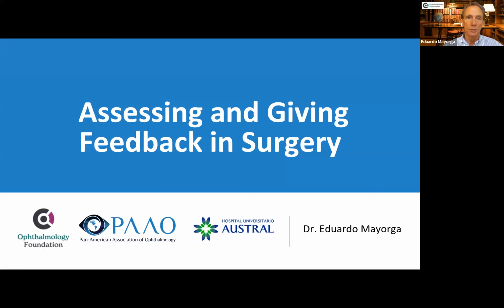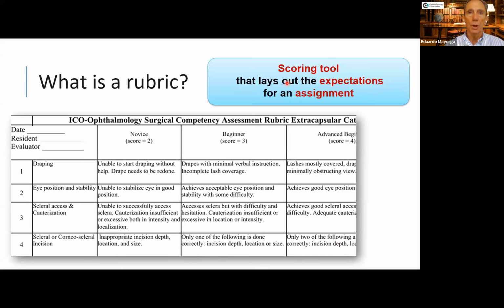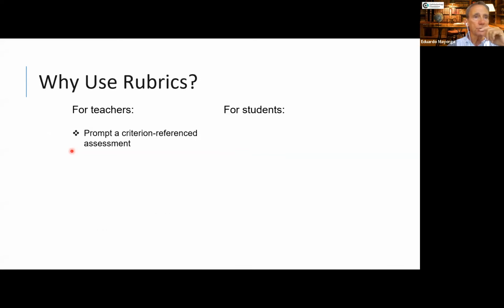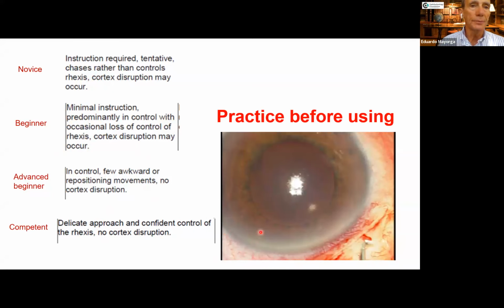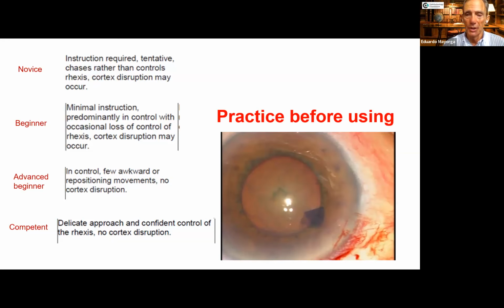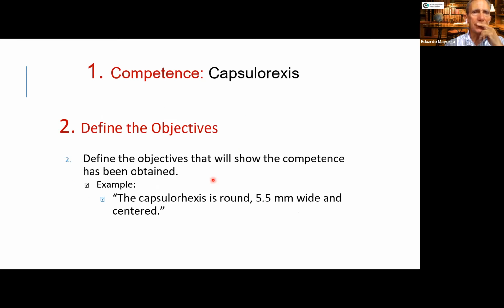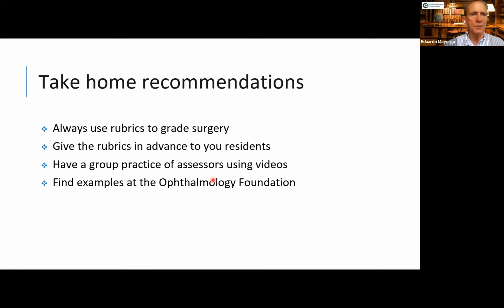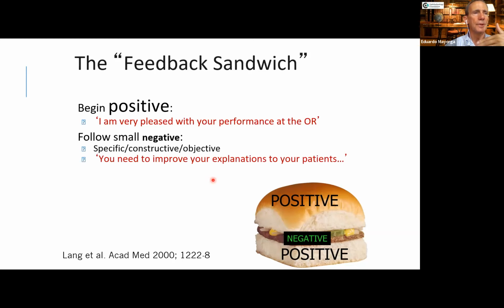Assessing and Giving Feedback in Surgery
This video is recorded from a live, virtual presentation as part of the Ophthalmology Foundation's Leaders in Education course in Romania. Visit the playlist to view all videos from this course.

0:00 Introduction
03:50 What is a rubric
05:38 Importance of a Surgical Rubric
09:29 Advantages and Disadvantages of Analytical Rubrics
11:45 Practicing with a Rubric
18:33 How to Access Several Rubrics
19:31 Tools for Providing Feedback
22:41 Principles of Giving Feedback
23:52 Recommendations & Summary
25:48 Why Use Rubrics
26:02 Guidelines for Formative Feedback